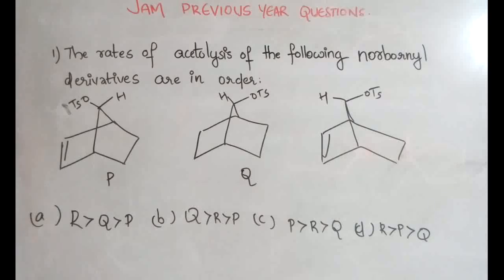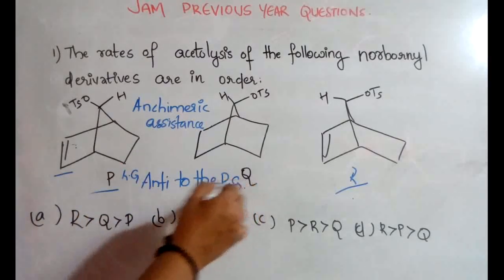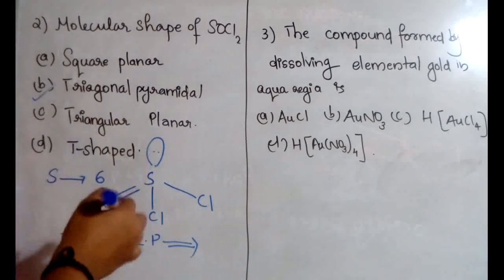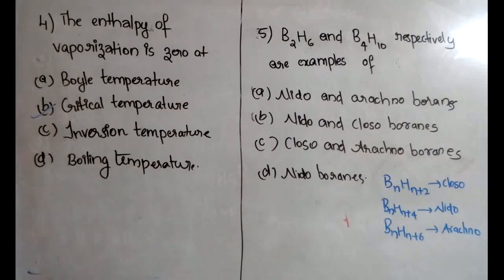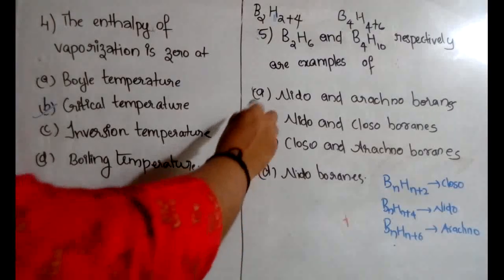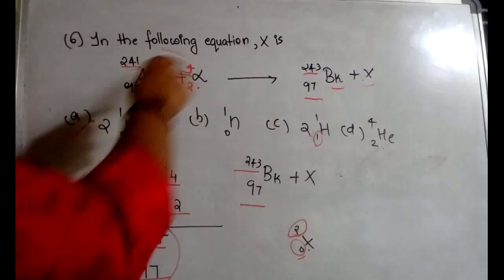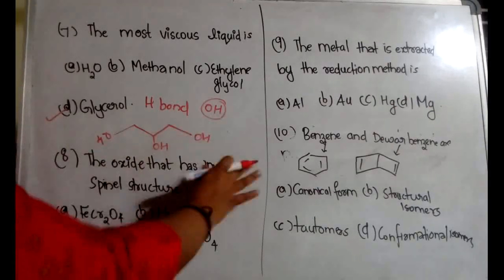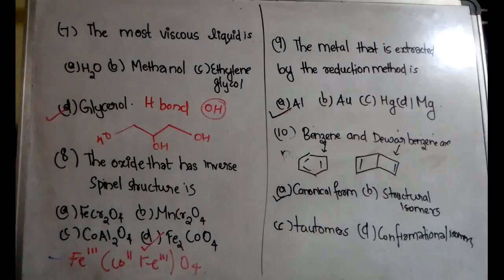JAM CHEMISTRY PREVIOUS YEAR QUESTIONS DISCUSSION PART -1:CRACK JAM CHEMISTRY FOR SURE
Today we are going to begin the JAM 2020 series. We would take all the necessary classes as well as cover all the previous year questions before the exam to crack the exam.